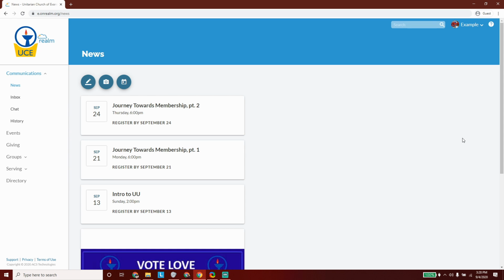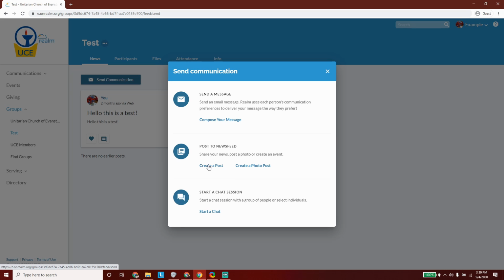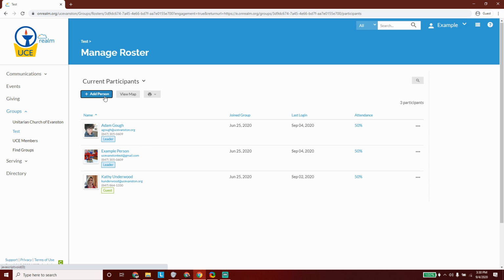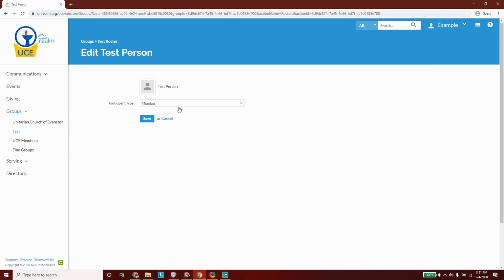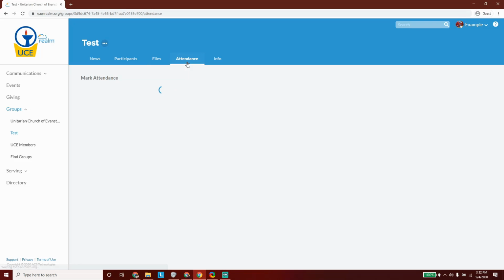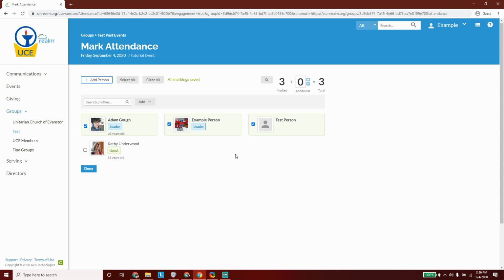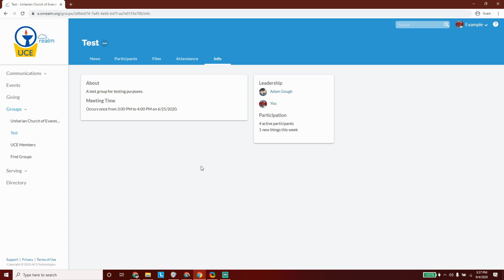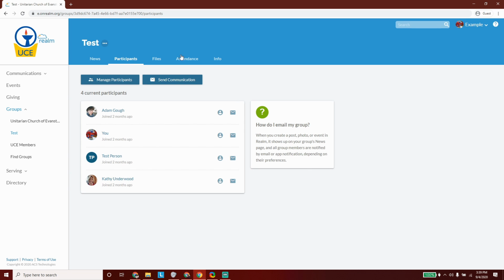Managing Groups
Learn how to find and manage your groups as a group leader on Realm.